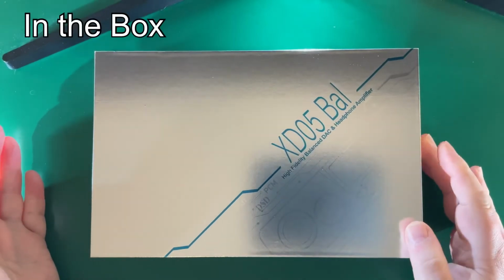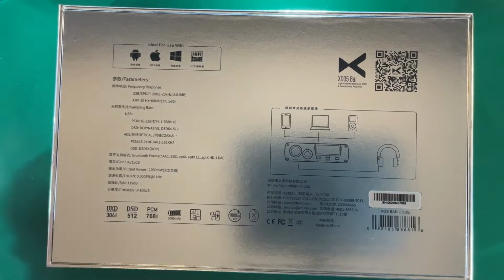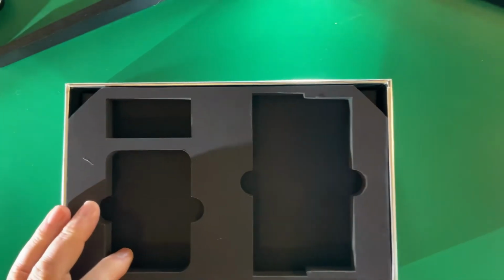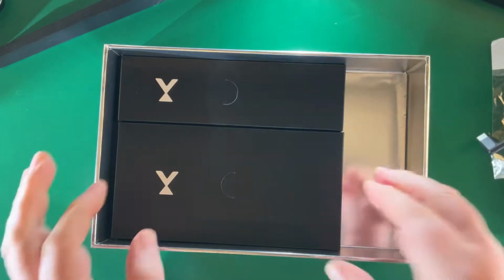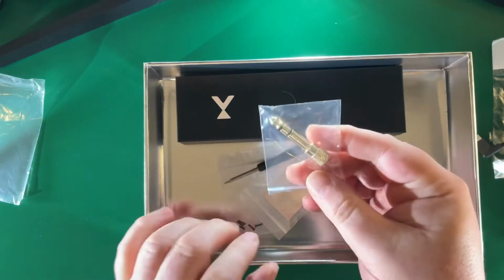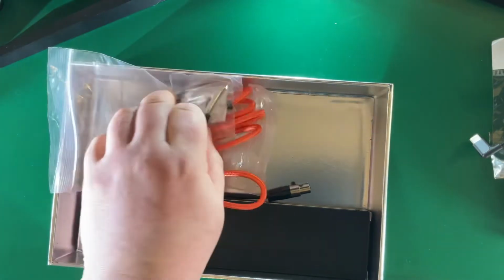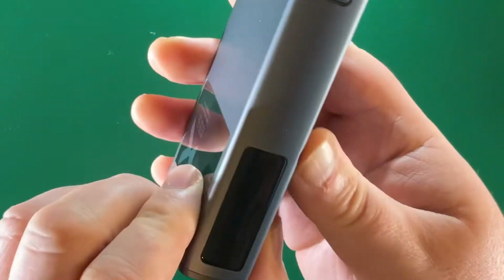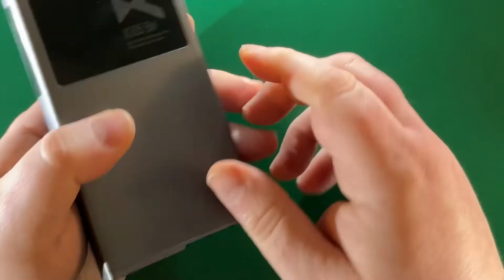Xduoo XD-05 Bal review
00:00 Intro
00:30  In the Box
06:30 Device Close up & Functions & Usability
08:35 Sound Quality & Key Features
12:09  Sound Quality using Sivga Phoenix headphones
14:02 Sound Quality using Sennheiser HD 600 headphones
15:27 Sound Quality using HiFiman Arya headphones
16:13 Op Amps and other headphones

Welcome to my review of the Xduoo XD-05 Bal.